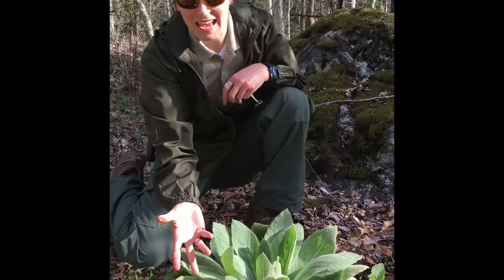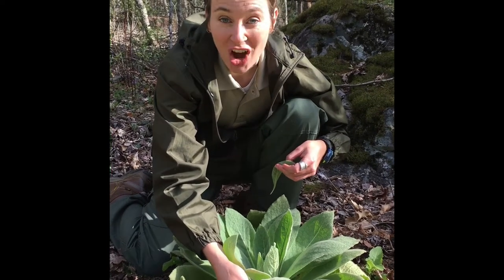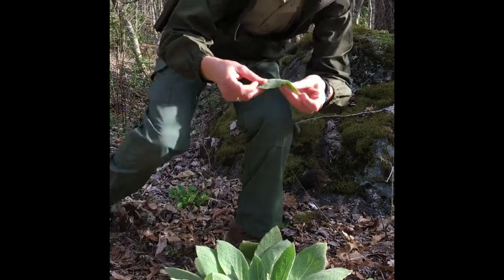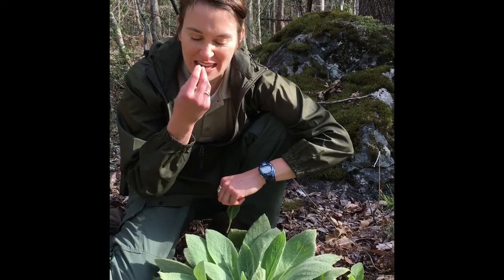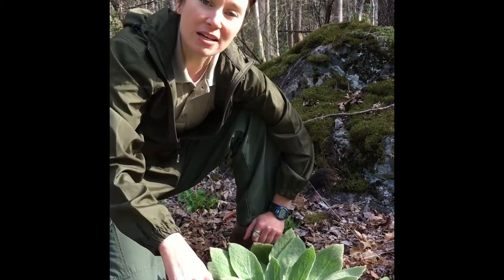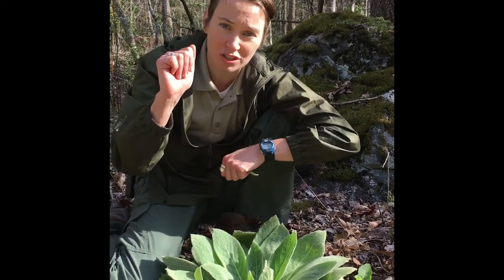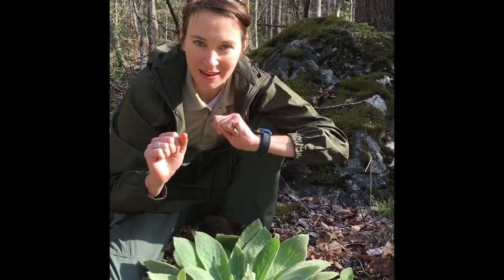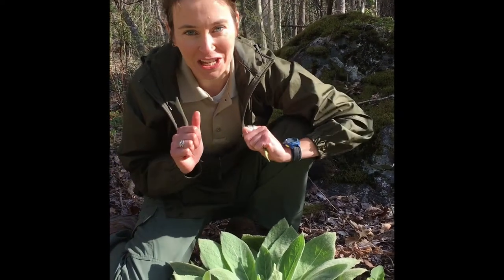Backyard Botany with Ranger Meg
In this video you will learn about a common plant that you might fins in your backyard!

Meg is the East TN Regional Interpretive Specialist for Tennessee State Parks.